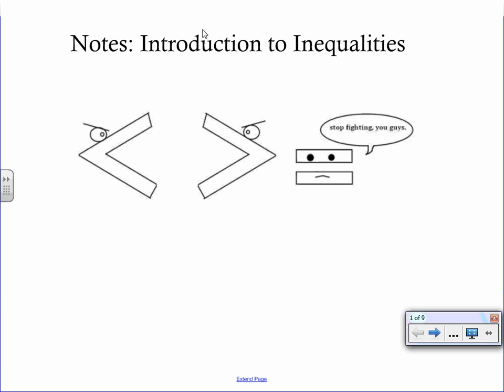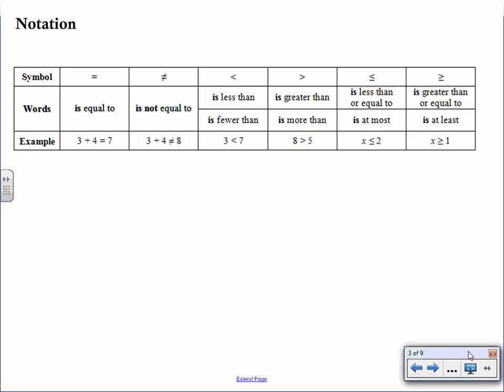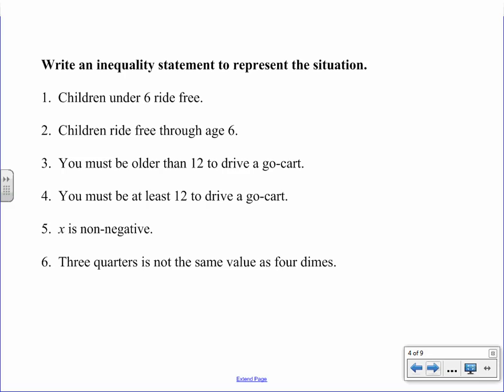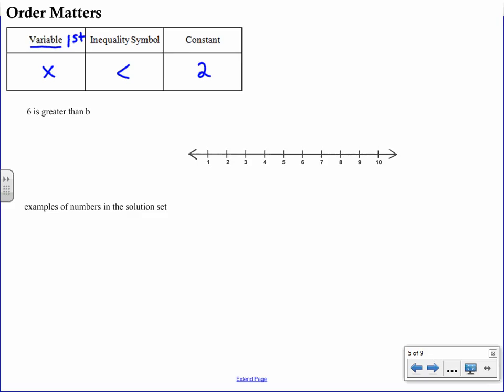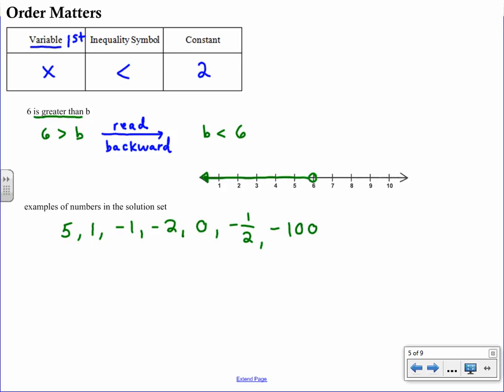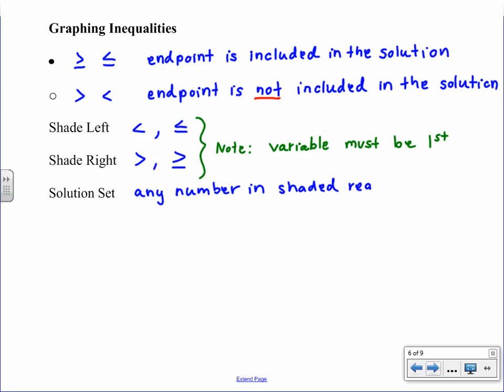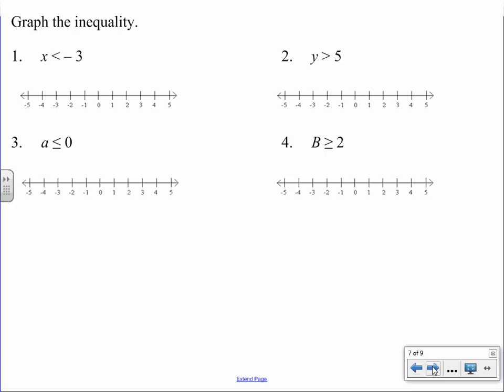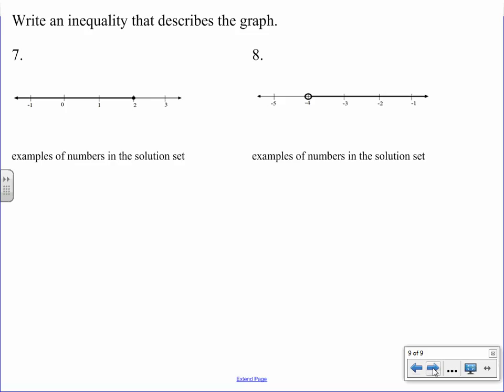Introduction to Inequalities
This video will describe the basic of inequalities.